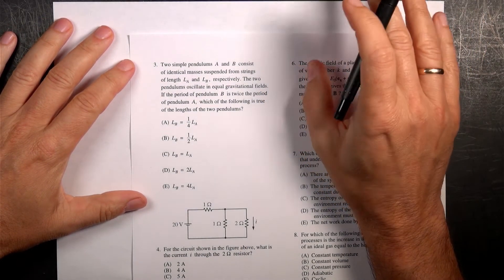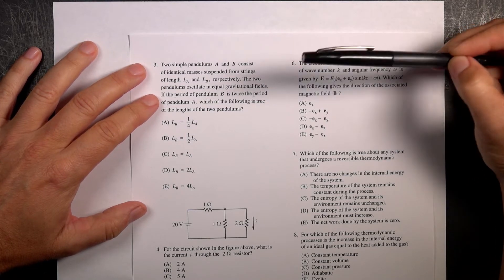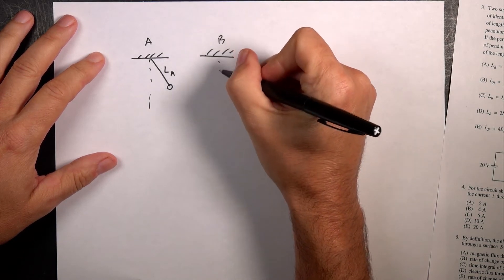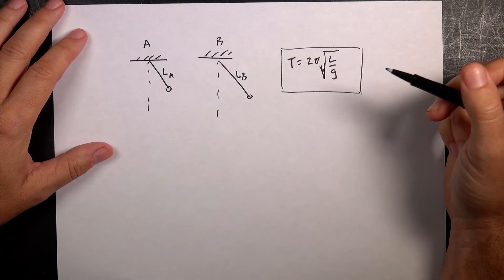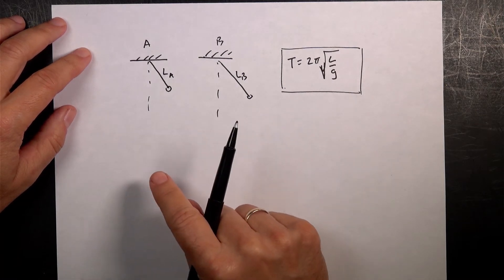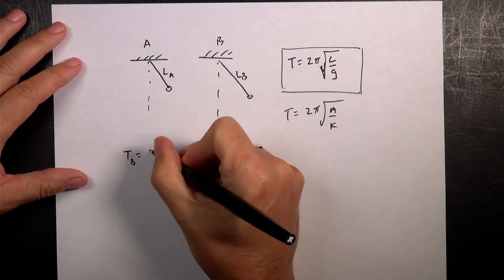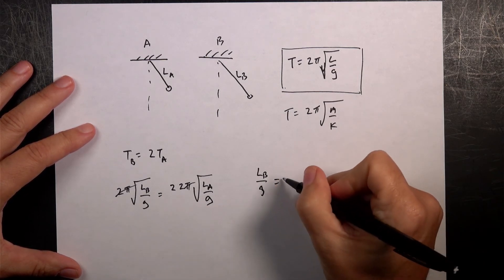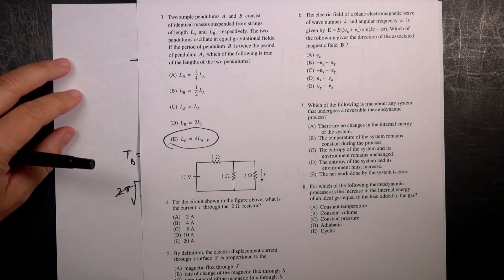GRE Physics Practice 3: Period of a Pendulum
here is a question from the GRE Physics practice test.  What is the relationship between the lengths of the pendulums?

Here are the rest of my GRE Physics solutions